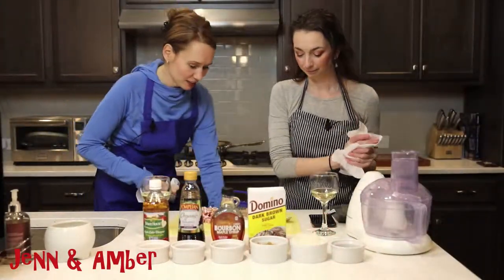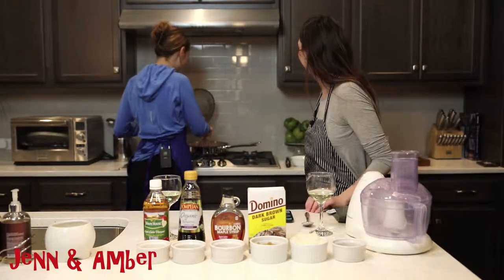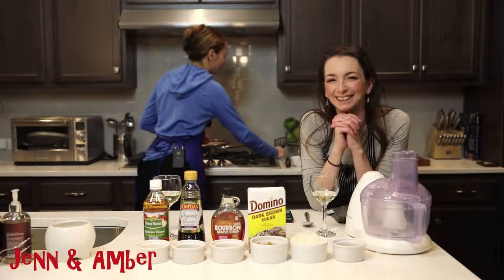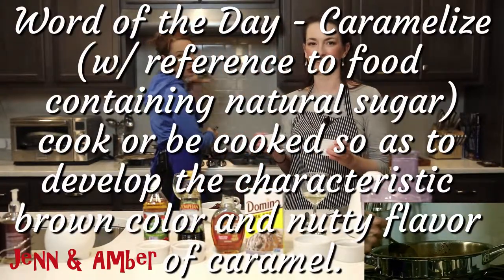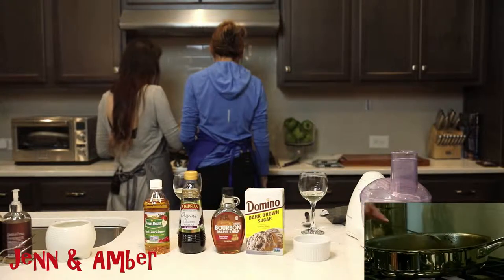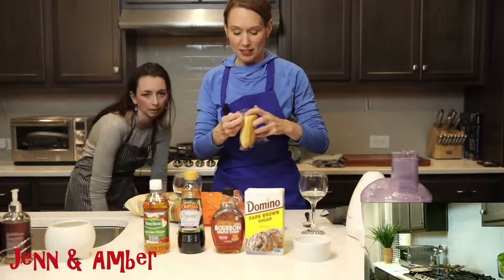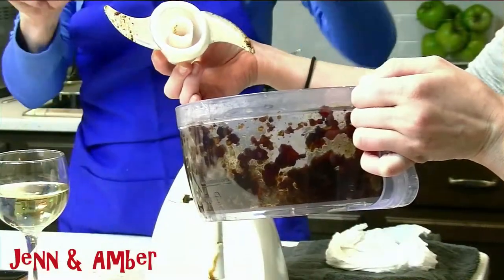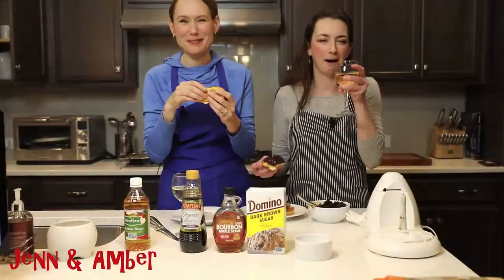Bacon Jam! The Jenn & Amber Show Episode 21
We tackle another Pinterest recipe and have some fun along the way!